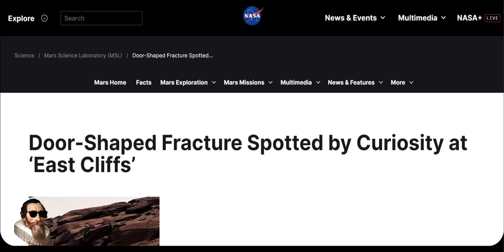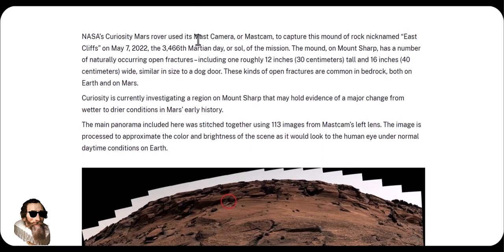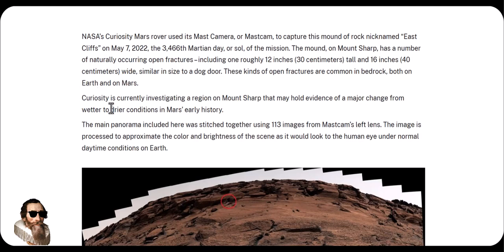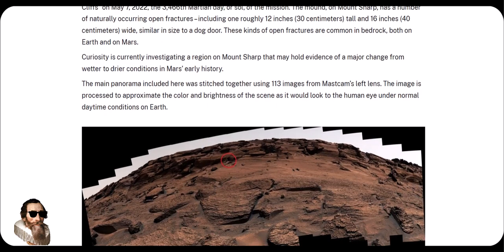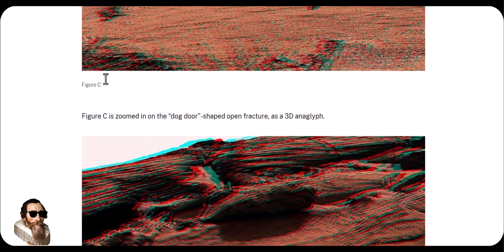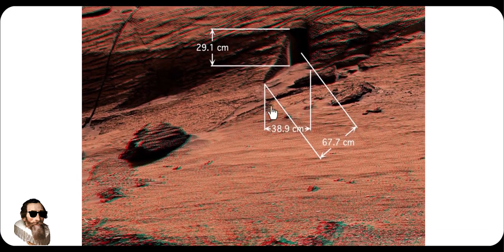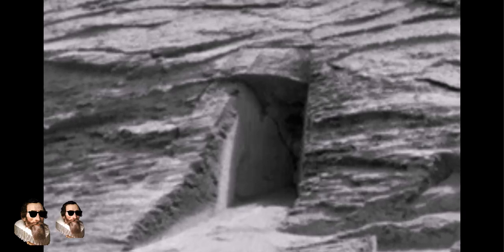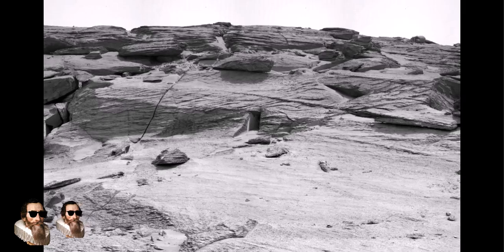Door on Mars Captured by NASA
On the NASA Website, as captured by Curiosity, A Door! Who put it there? How old is it? Is it a natural formation?